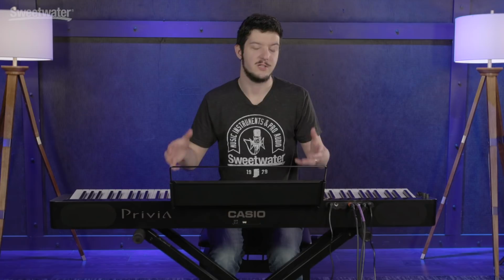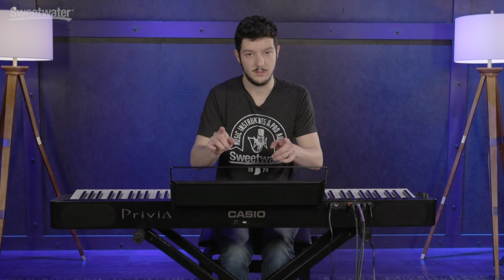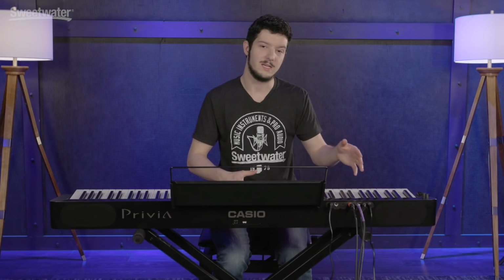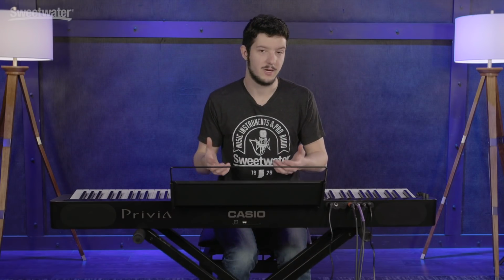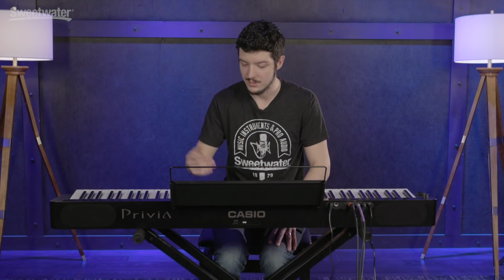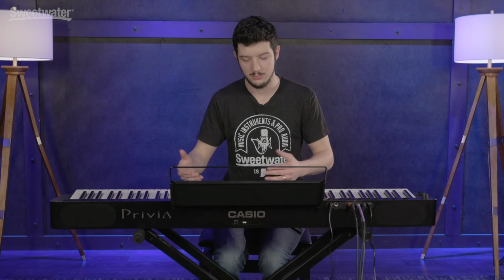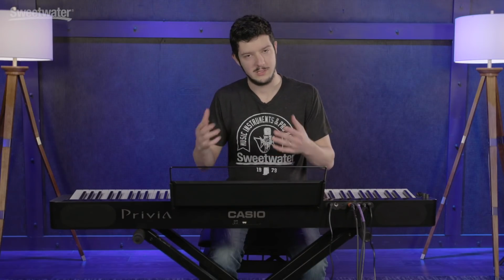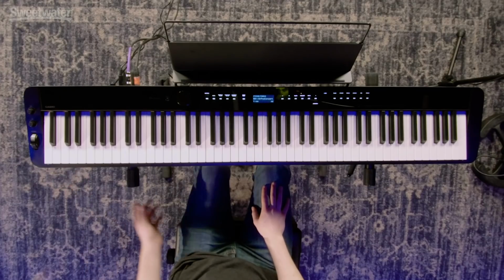Casio Privia PX-S3000 Digital Piano Demo & Sounds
With its sleek, glossy panel and unibody chassis, the PX-S3000 evokes a high-end acoustic grand in a svelte, modern design that’s not much larger than the keys themselves. The touch-sensor controls are revealed only after the power button is pressed and, they’re easy to see in any light. They fade away when powered off, leaving only a clean, seamless top panel. And thanks to Casio’s newly designed fully weighted Smart Scaled Hammer Action keyboard, the PX-S3000 provides uncompromising piano touch with a proprietary key scaling system that reproduces the characteristics of each of the 88 notes.

The Zoom F8N Multitrack Field Recorder was used to record the audio in this video, and can be purchased